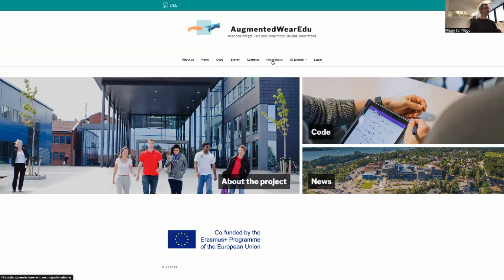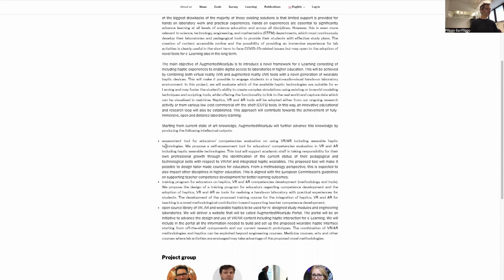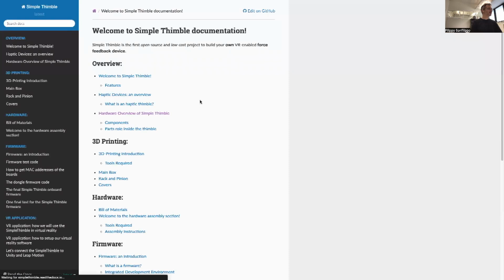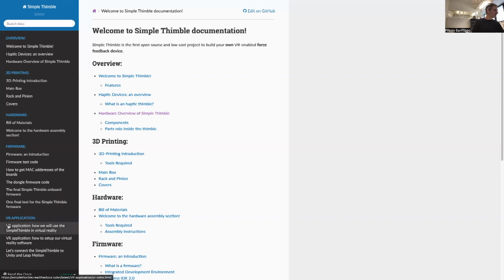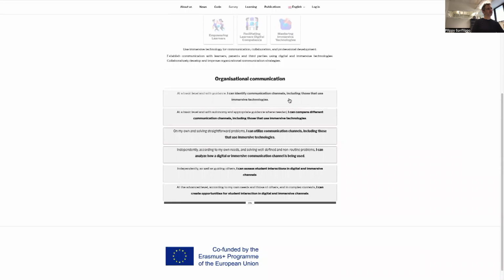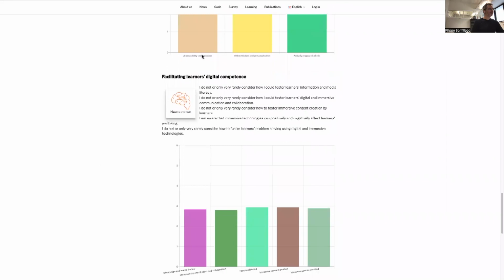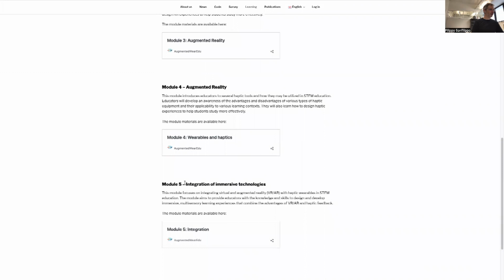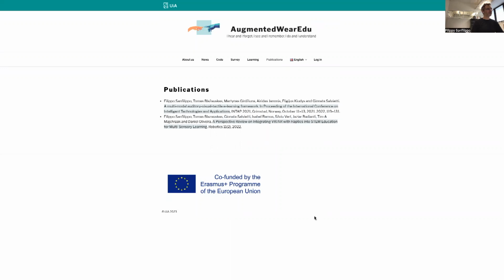Video based user guide